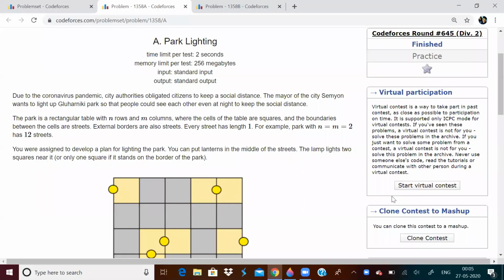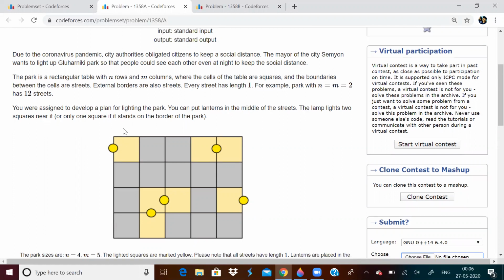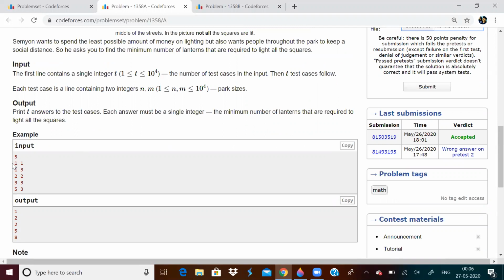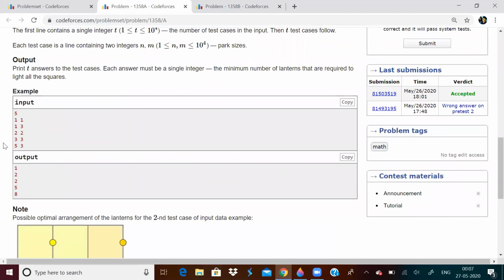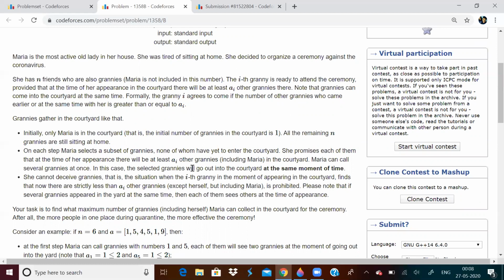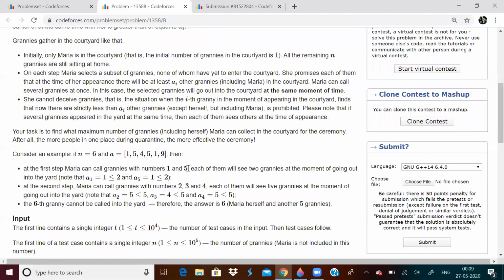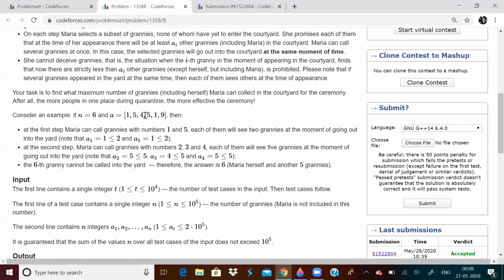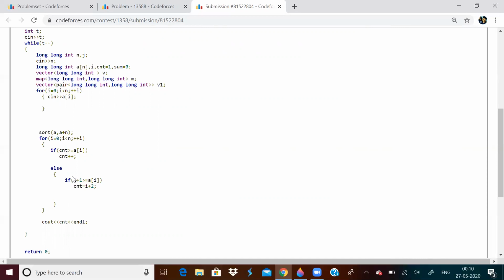CODEFORCES ROUND 645 DIV-2 . 26-05-2020